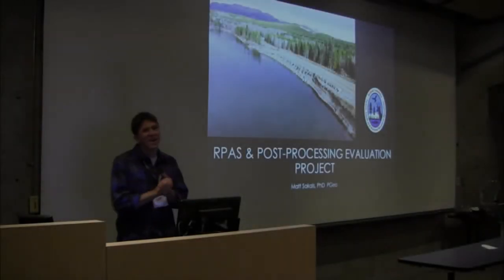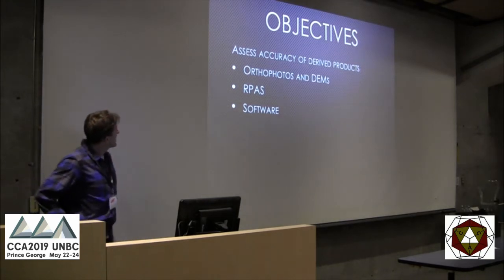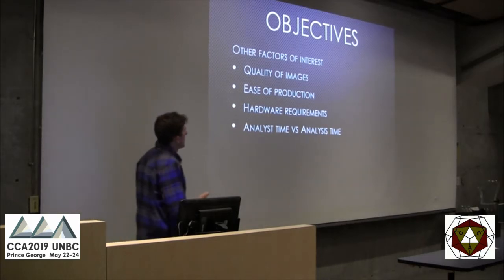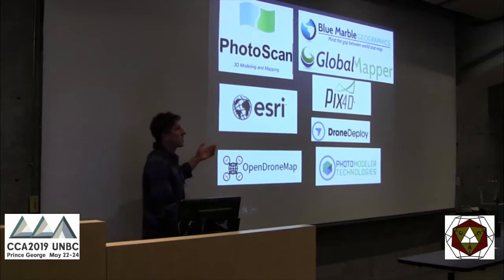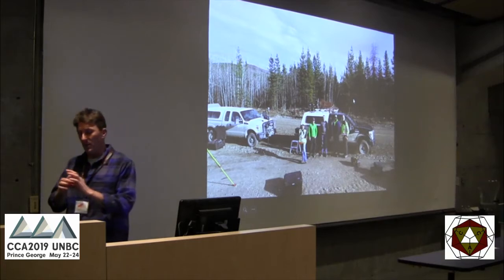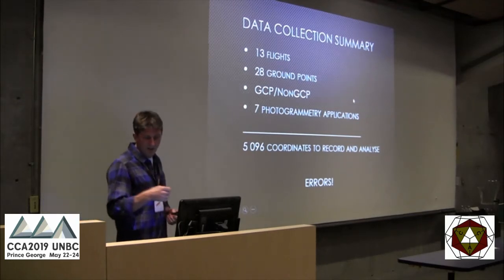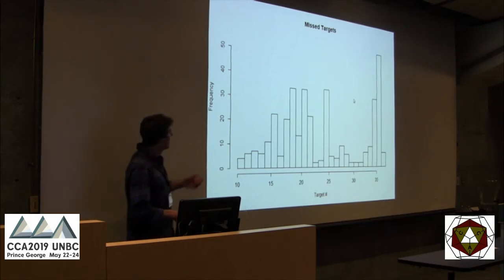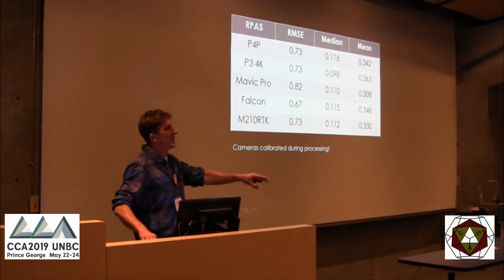Remotely Piloted Aircraft Systems technology and photogrammetry - Matt Sakals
Matt Sakals, BC Government presents 'Remotely Piloted Aircraft Systems technology and photogrammetry' at the 2019 Canadian Cartographic Association Conference in Prince George, British Columbia.

For more details about the Canadian Cartographic Association (CCA) and their annual conferences